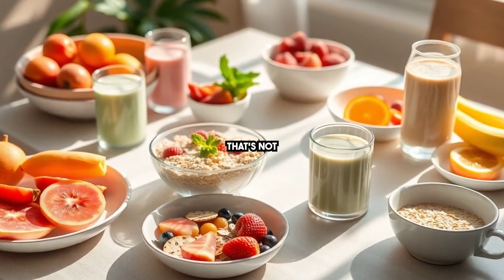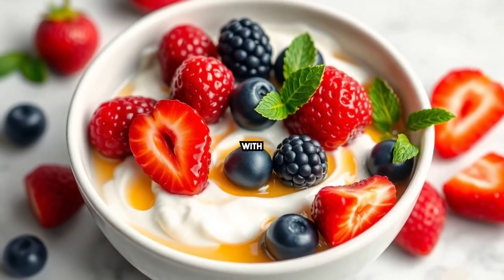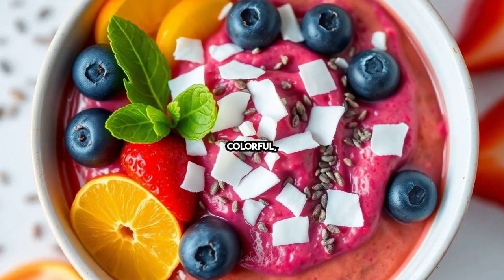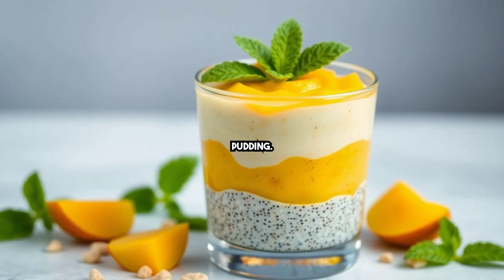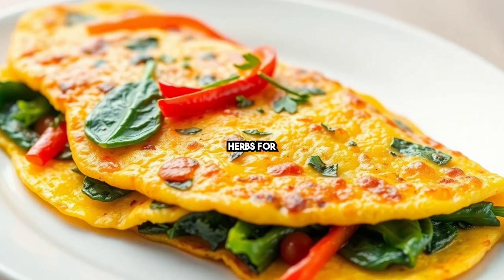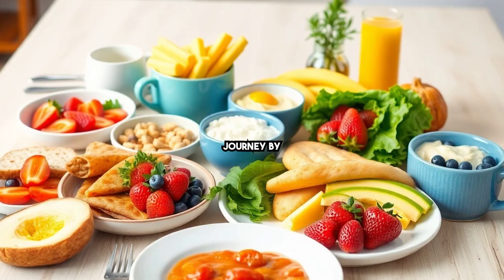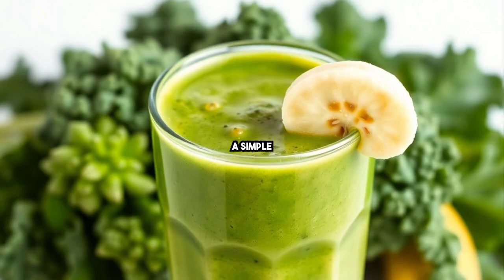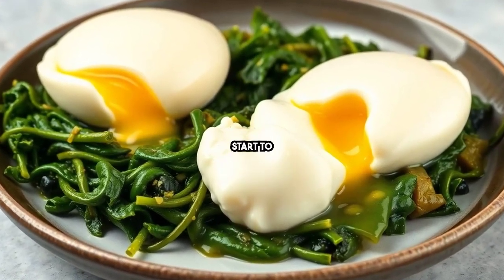"10 Healthy & Tasty Breakfasts for Weight Loss"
Start your day off right with these 10 healthy and tasty breakfasts designed to support your weight loss journey! From protein-packed smoothies to fiber-filled oats, these recipes will keep you full, energized, and ready to take on the day. Discover how easy it can be to lose weight without skipping meals or sacrificing flavor. Perfect for busy mornings, these breakfasts are quick to prepare, full of nutrients, and will help you stay on track with your wellness goals!